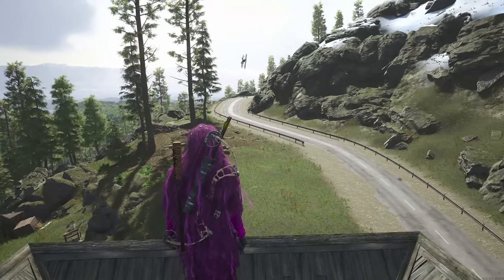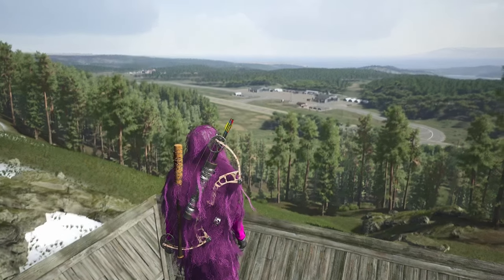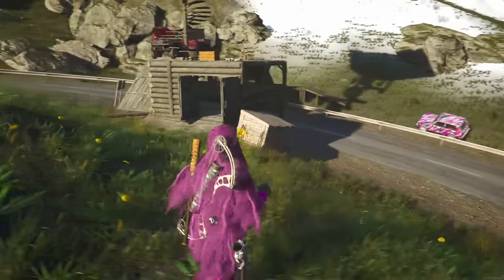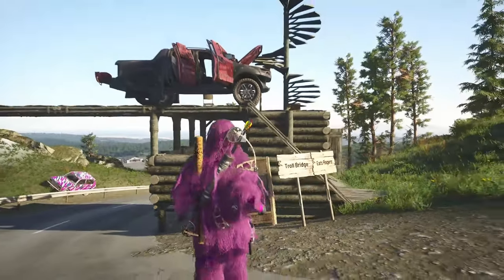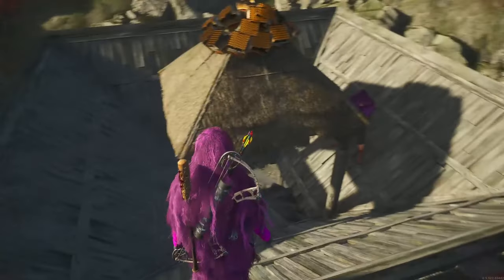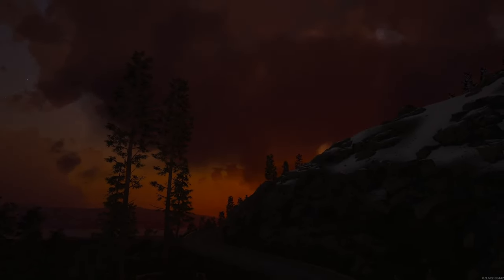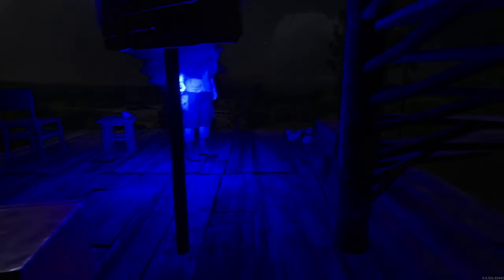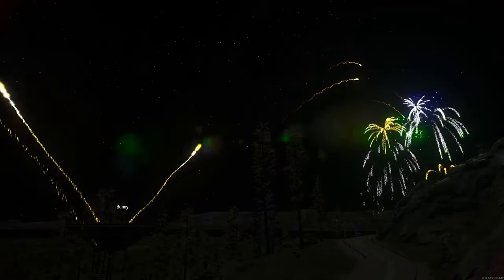Bridge With a View in Scum 0.95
Up in the mountains above the Airport POI on the Scum PvE server ZTV there once lived a Troll, maybe. Come and explore this bridge house build over a road and see a unique building style.

This is one in a series of videos intended to demonstrate how beautiful Scum can be and how much fun you can have on a PvE server with building a beautiful, fun and functional house for your base of operations.  This building was created on the Australian PvE server ZTV.